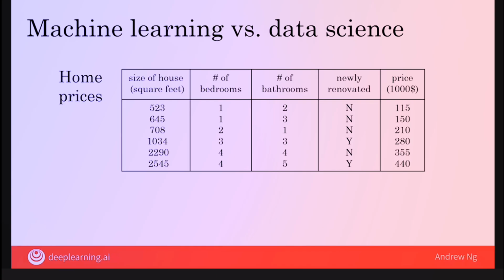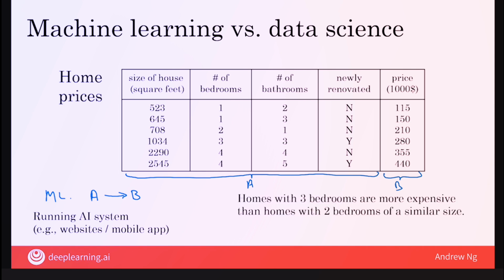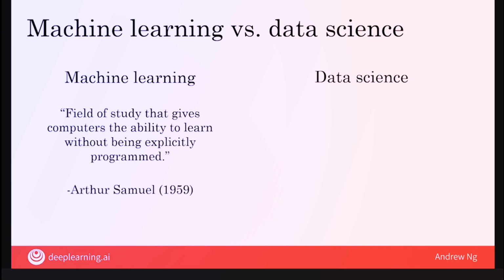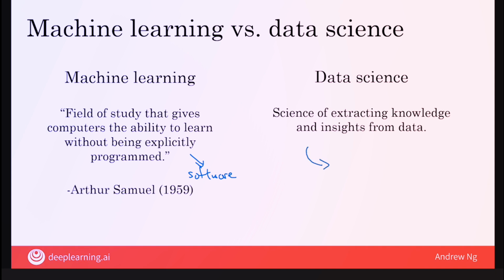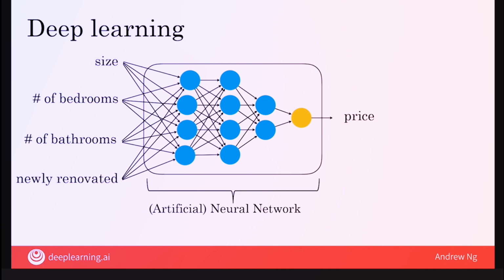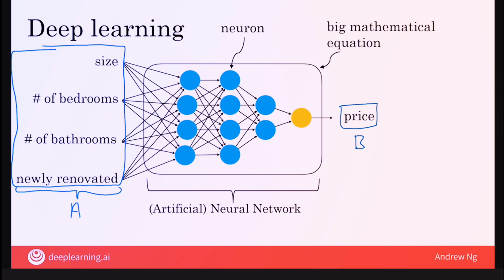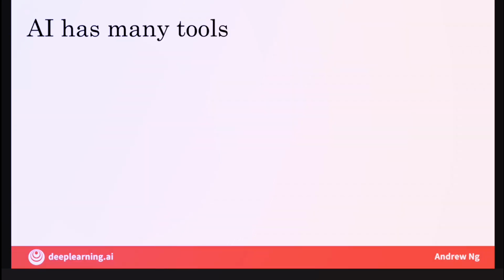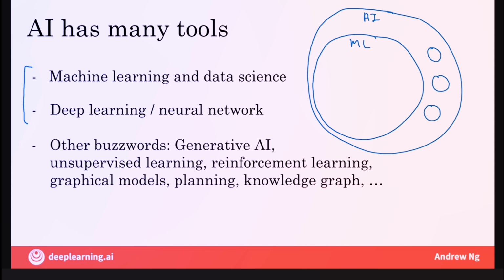AI vs ML vs Data Science Explained | Explained for Beginners with Real Life Examples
What’s the difference between Machine Learning, Data Science, Neural Networks, and Deep Learning? 🤔
In this beginner-friendly video, we break down the most important AI terminology using simple and practical real-life examples — like housing price prediction and online advertising.

🔍 Whether you're a student, tech enthusiast, or business owner looking to understand how AI can help your business, this is the perfect starting point!

How these technologies are used in real-world companies.

📌 Chapters below 👇
00:00 - Introduction to AI Concepts
00:16 - Goal of This Video
00:23 - Example: Predicting House Prices
00:53 - What is Machine Learning?
01:25 - What is Data Science?
02:36 - ML vs Data Science Explained
03:36 - Example: Online Advertising
04:51 - Introduction to Deep Learning
05:30 - What is a Neural Network?
06:41 - Deep Learning vs Neural Network
07:30 - Summary: Key AI Terminology
08:17 - AI vs ML vs DL vs DS Diagram
09:13 - Overlap of AI Tools
09:41 - What's Next in AI?